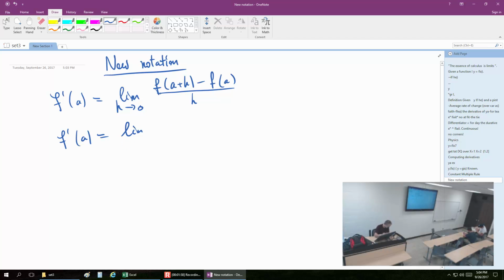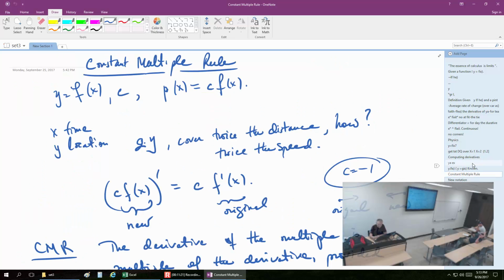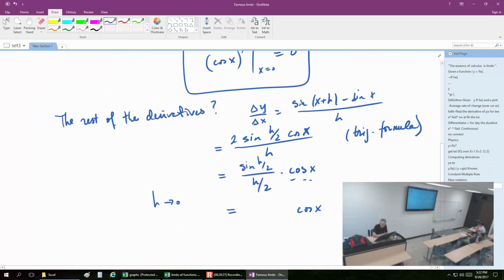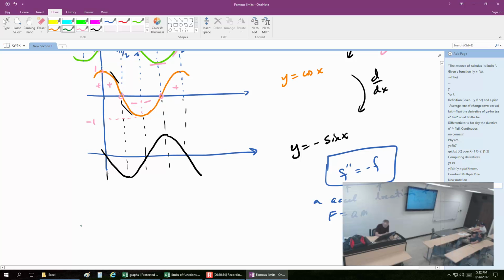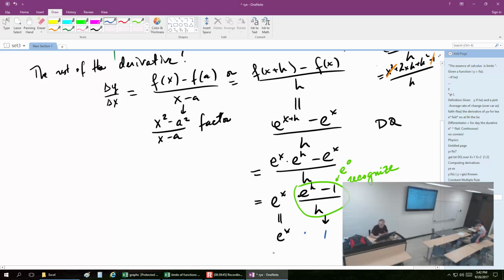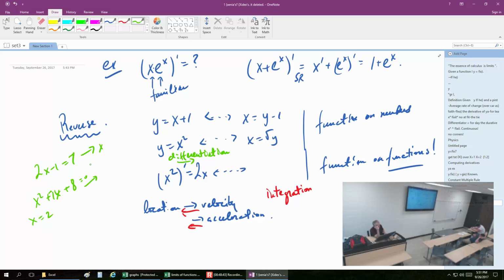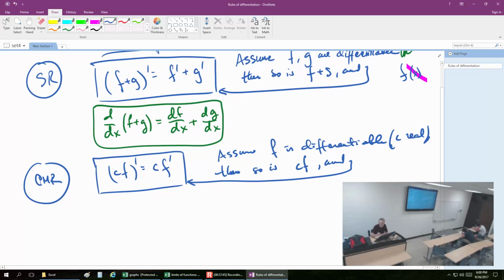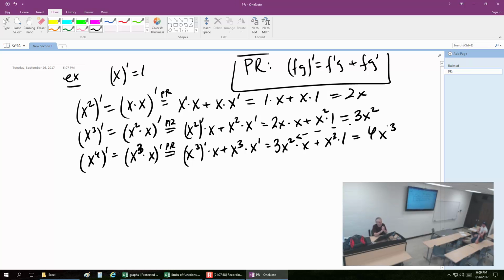Differentiation -- Calculus I